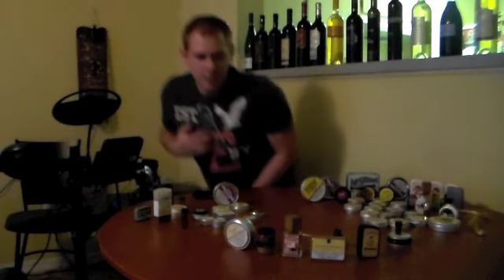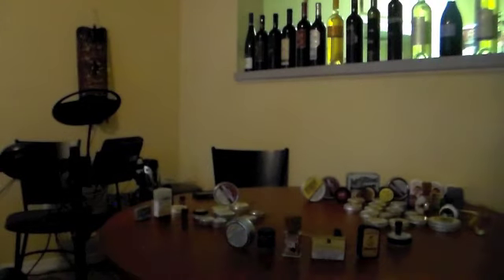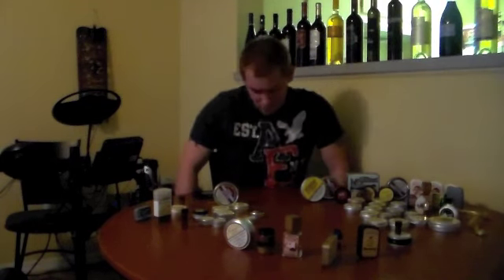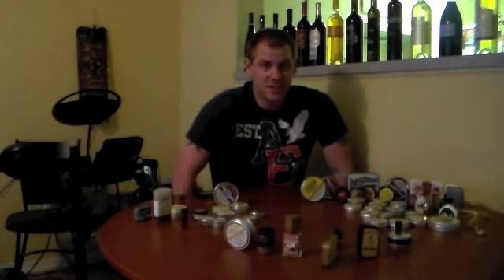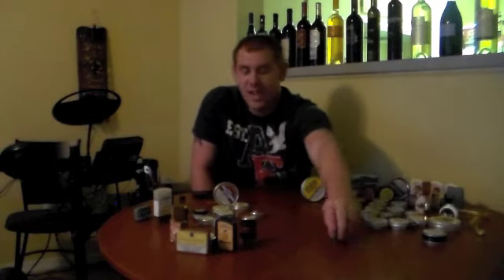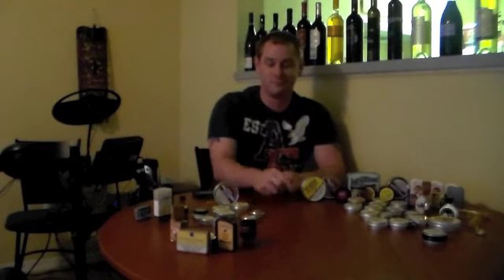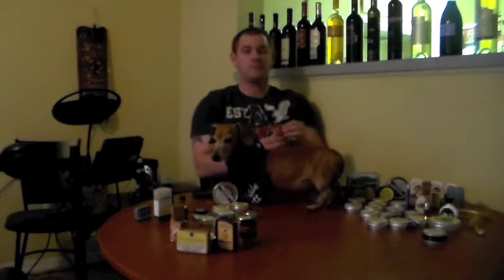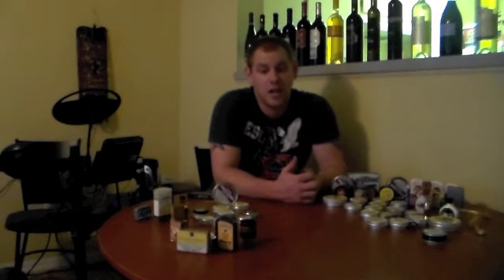snuff accessory review